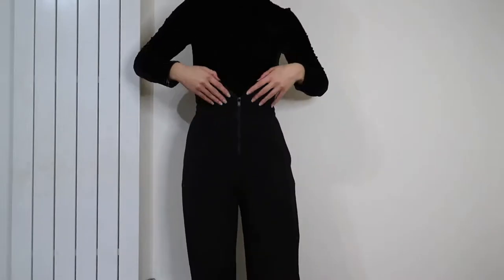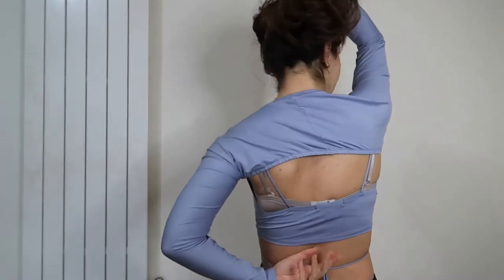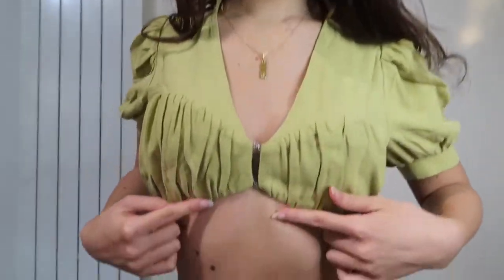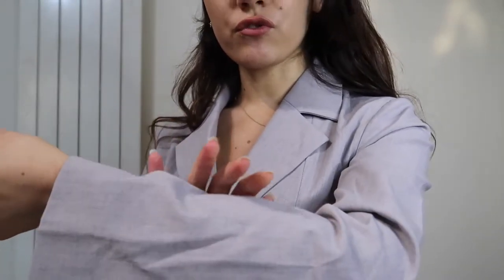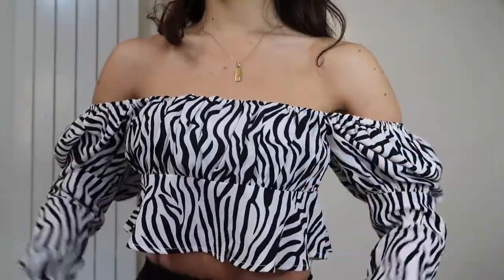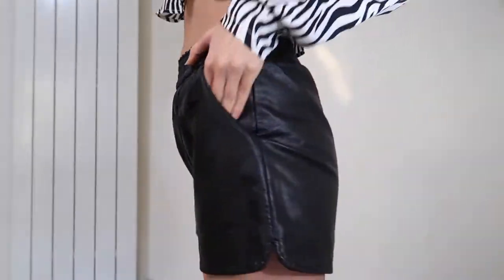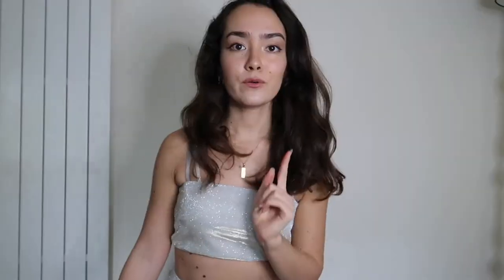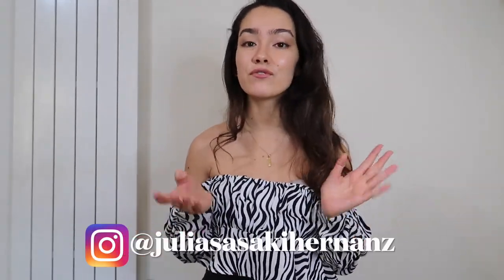HUGE CLOTHING HAUL From Christines Fads, Micas and Goldie London | Julia Sasaki Hernanz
Hi everyone! Today’s video is a random clothing haul from Christine's Fads, Micas and Goldie London💁🏻‍♀️✨

ITEMS MENTIONED -
|Christine's Fads|

•Crop Ruched Bust Top - sold out
•Ruched Jersey Two Piece Top - sold out
•You Mean Business Blazer - sold out